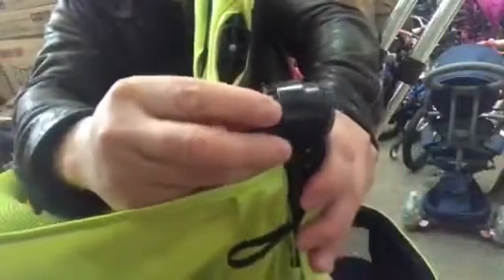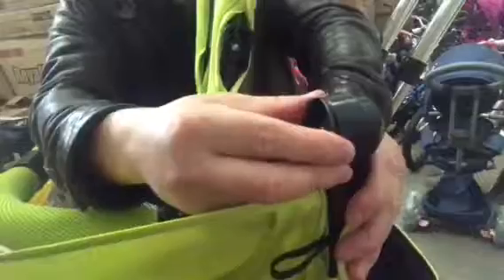Little tiger trike T400 hood canopy help